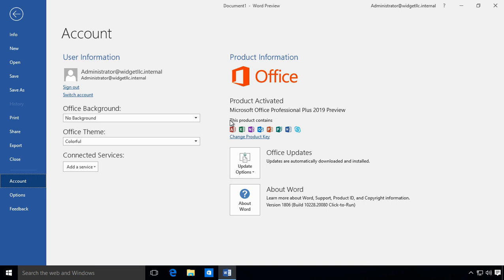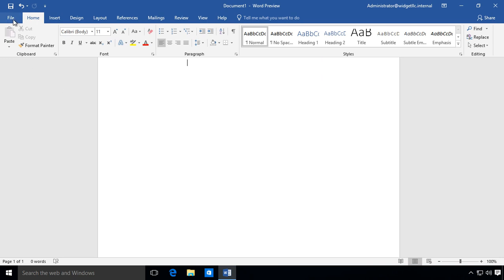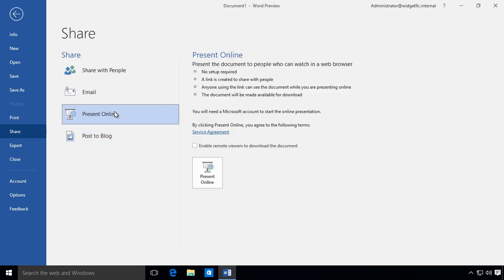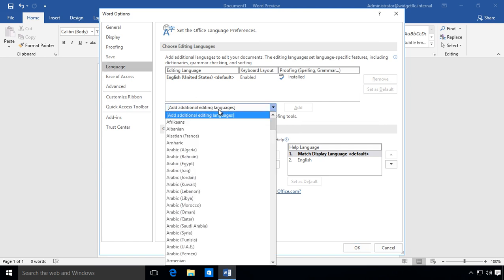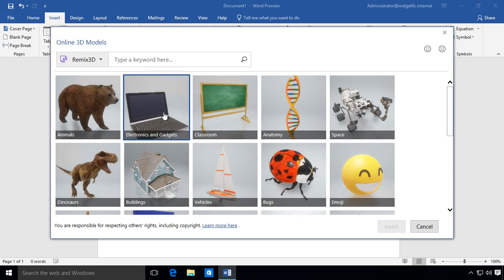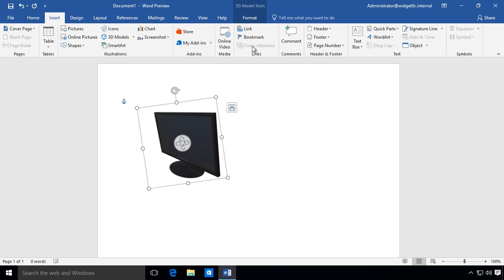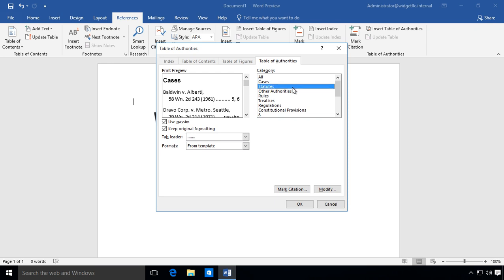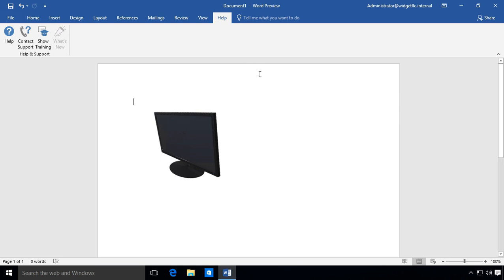Microsoft Word 2019 First Look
Professor Robert McMillen shows you a first look at Microsoft Word 2019. This is the beta version and might be different slightly from the final release.